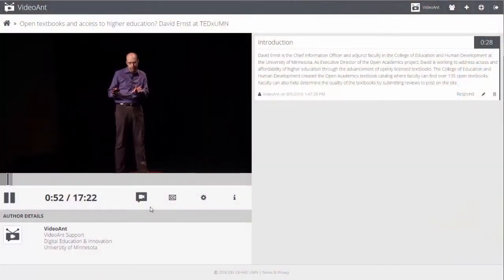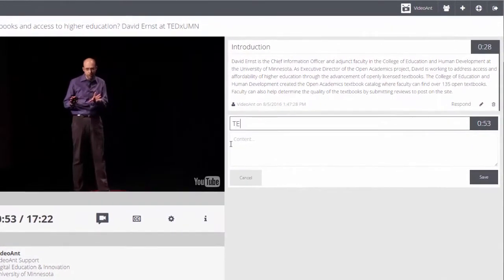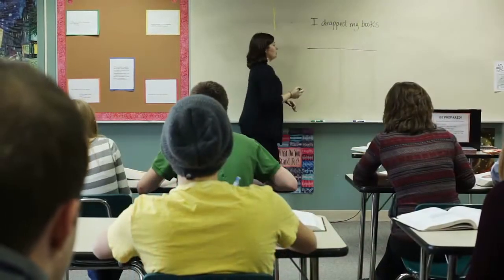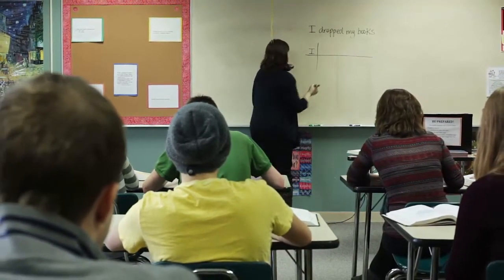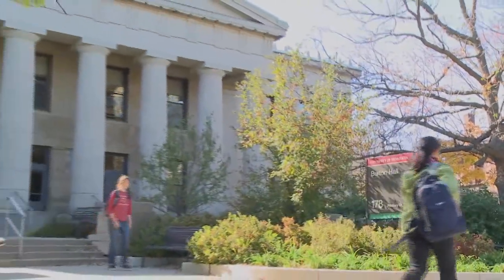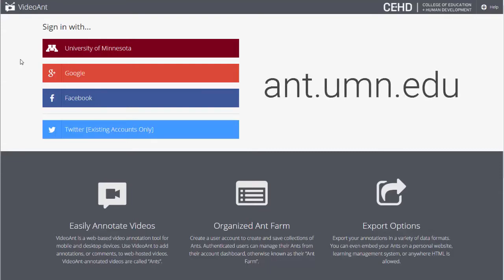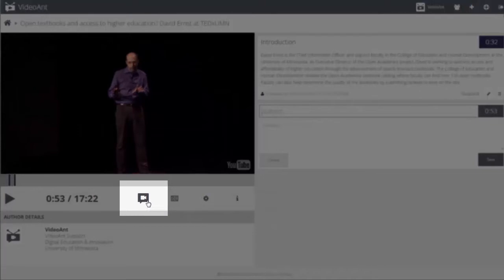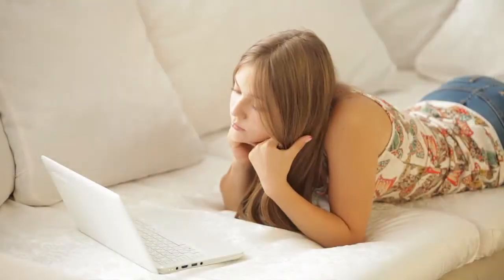VideoAnt Web-Based Annotation Tool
VideoAnt is a web-based tool for annotating streaming video. VideoAnt is produced by the Digital Education and Innovation team in the College of Education and Human Development at the University of Minnesota.